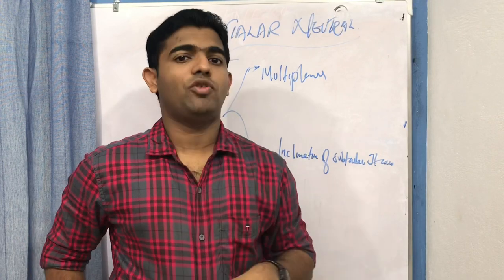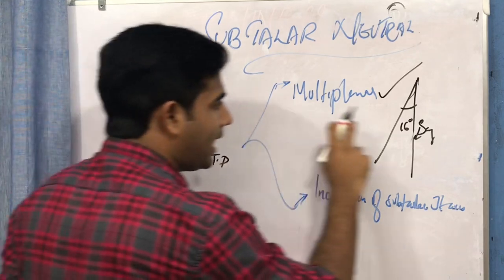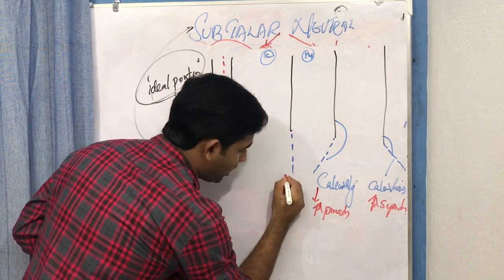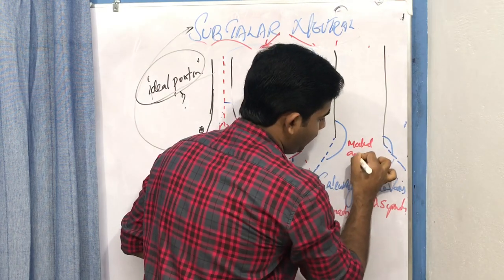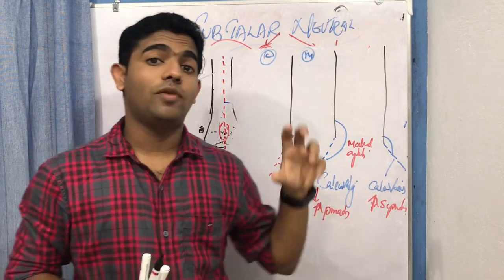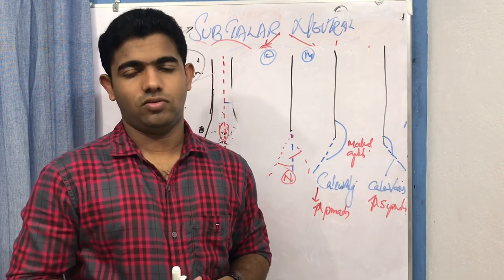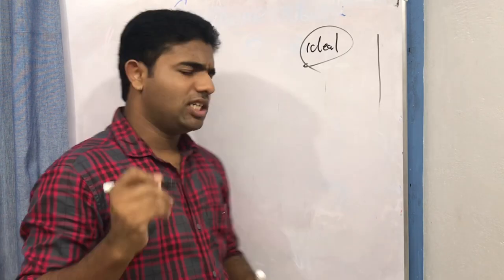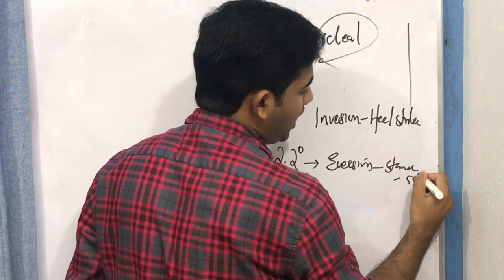SUBTALAR NEUTRAL( Subtalar ROM, Calcaneovalgus & Varus) Ankle Complex biomechanics (Ankle series 9)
Detailed lecture into subtalar joint range of motion and concept of subtalar neutral. Lecture describes why Range of motion estimation is diffcult at subtalar joint , further evaluate what is subtalar neutral. Measurement of subtalar neutral, normal values of inversion eversion along with description of normal position of subtalar joint, and why subtalar neutral differs from normal subtalar postion.

TONY JOSEPH
ASSISTANT PROFESSOR